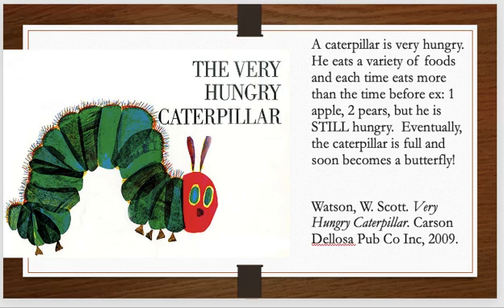Book Collection Instructions